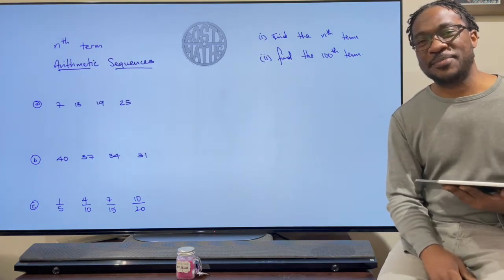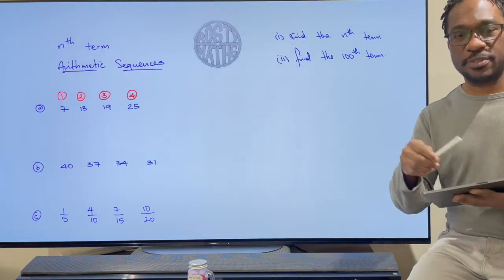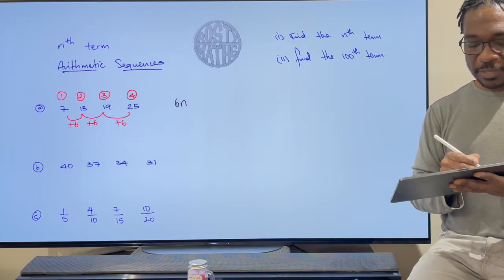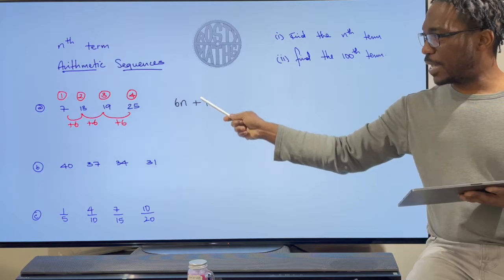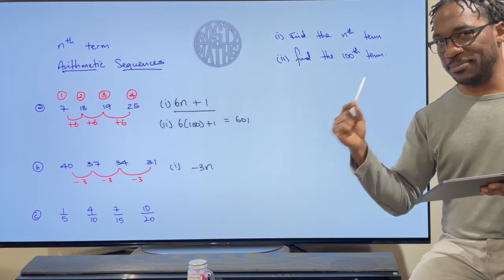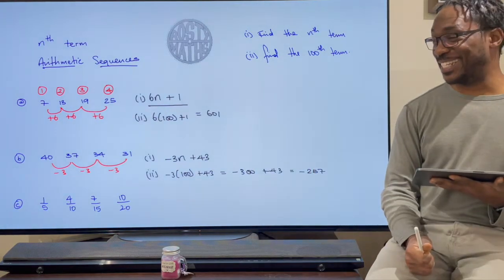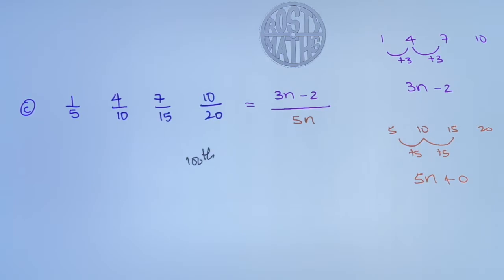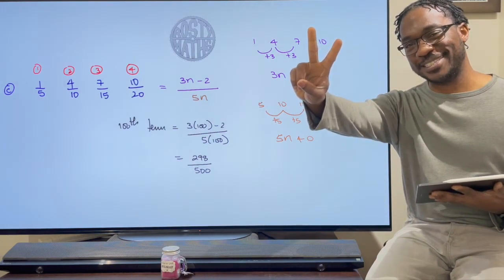How to find the nth term of linear sequence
In this video we find the nth term of a sequence. We start by looking at what are the terms. We finish up by looking at finding the 100th term of the sequence. See if you can learn something new.